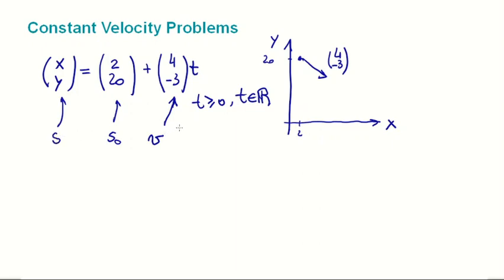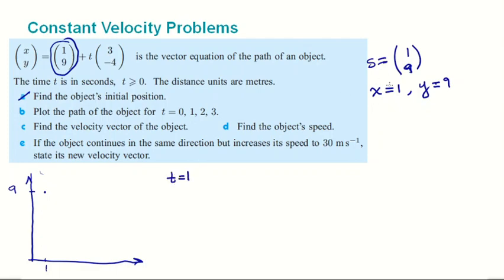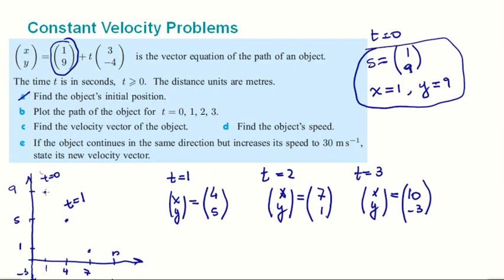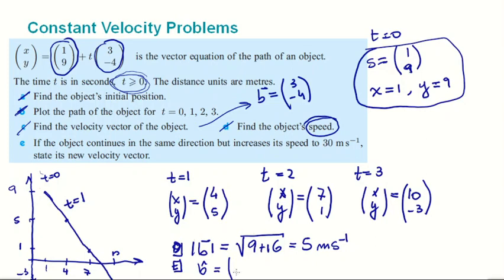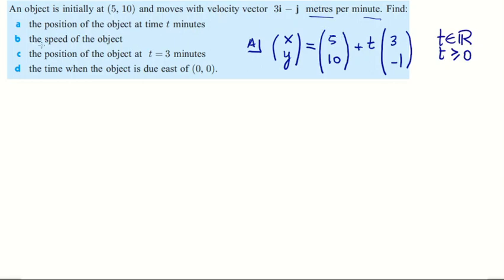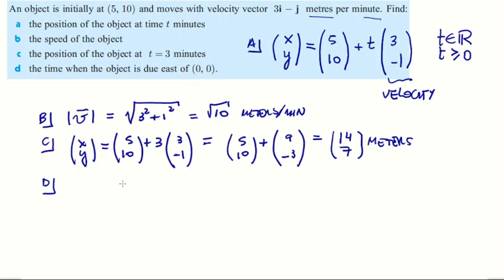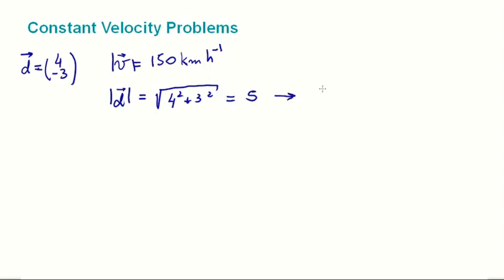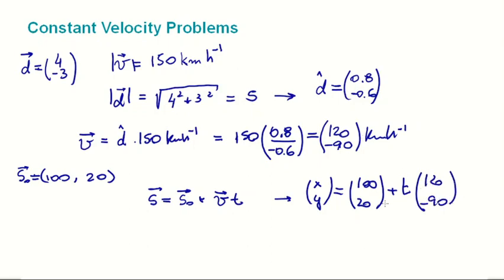Constant velocity problems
IB Maths SL Vector Applications